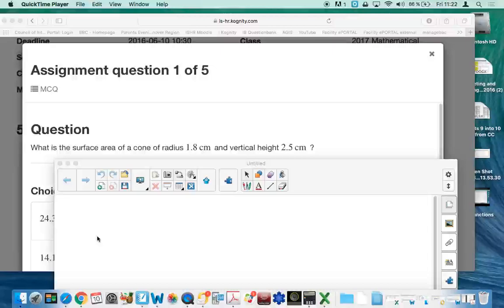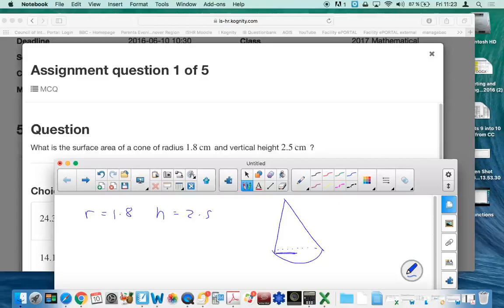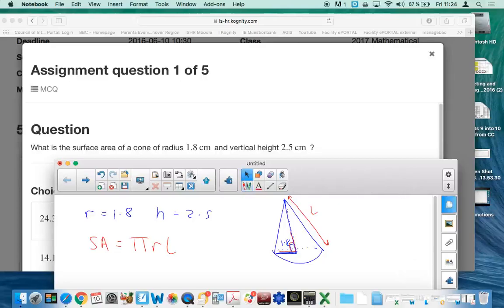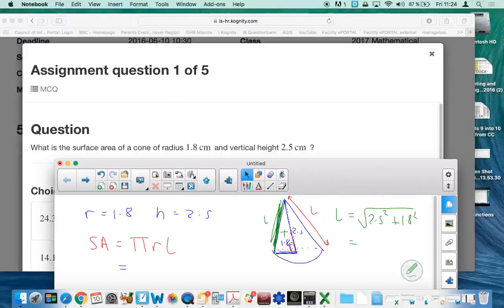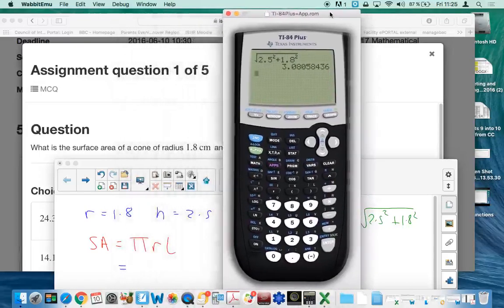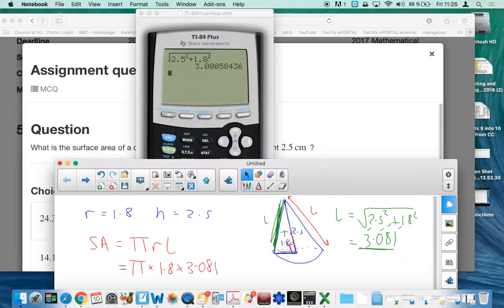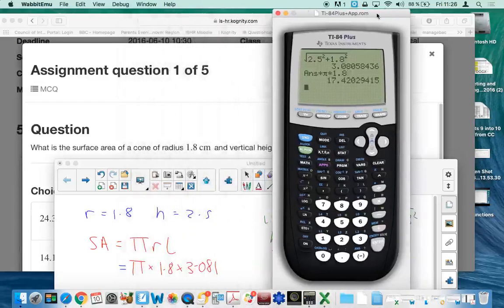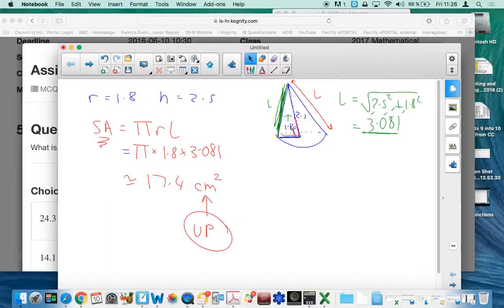Cone surface area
A simple example of how to apply a surface area formula